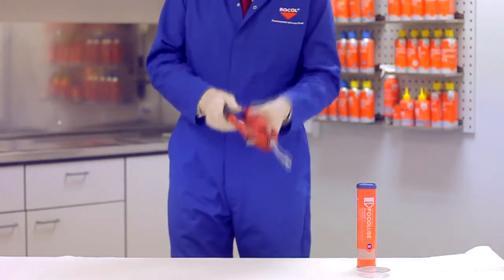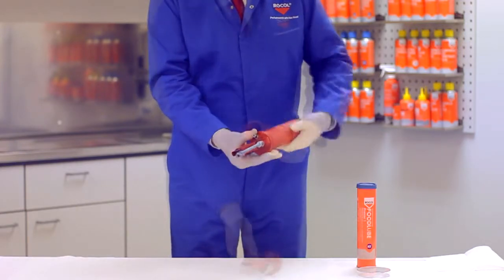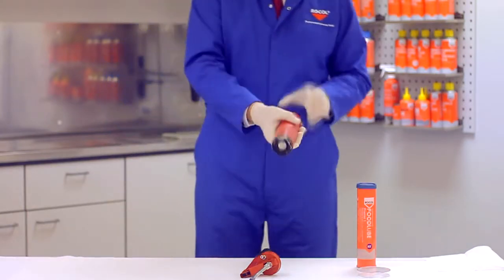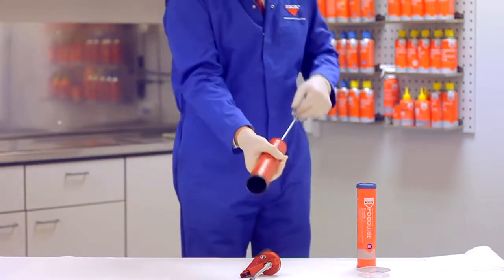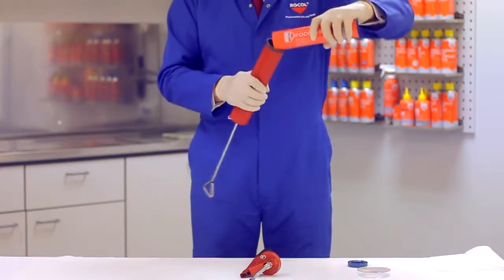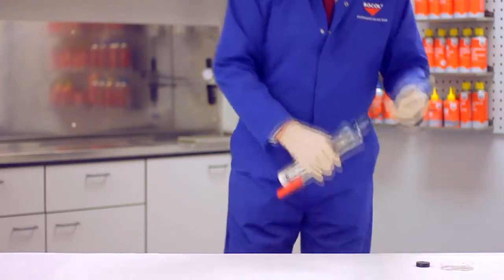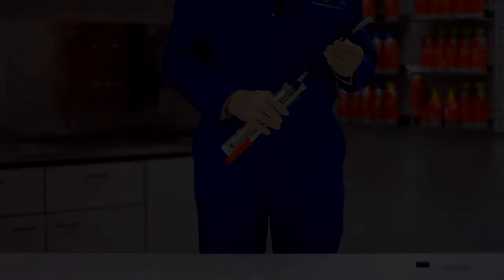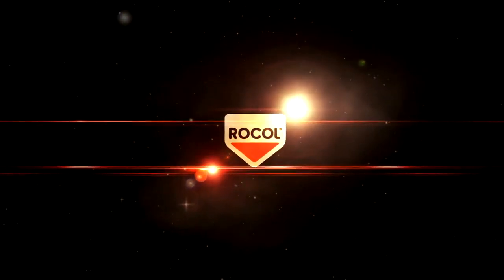ROCOL Grease Gun Demonstration Video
This video is a short demonstration of how to load both a standard grease gun and a shuttle grease gun as recommended by ROCOL.